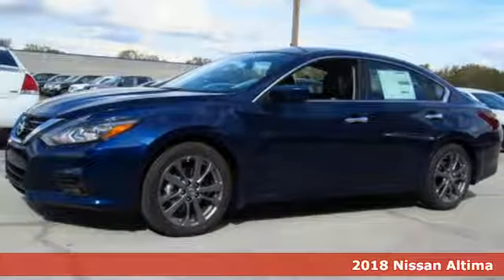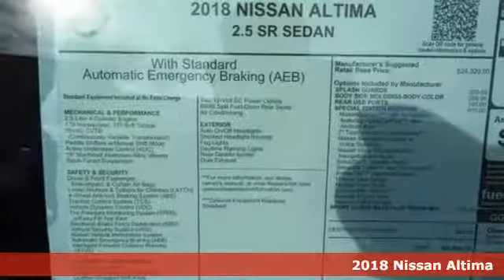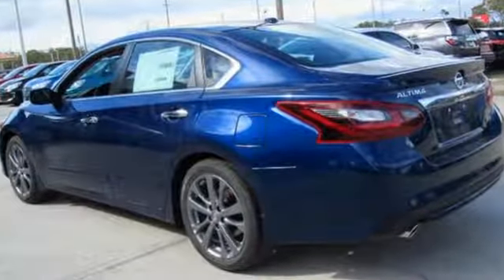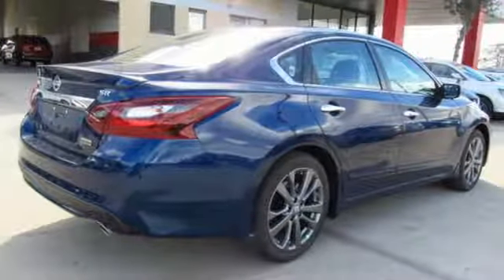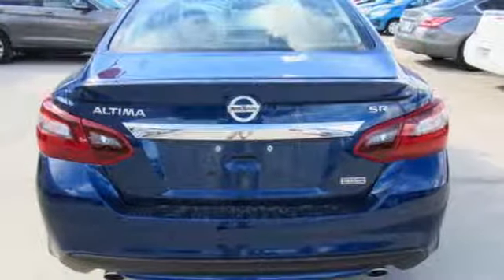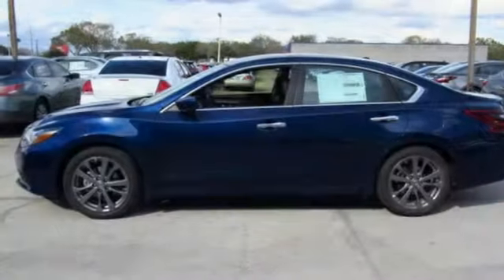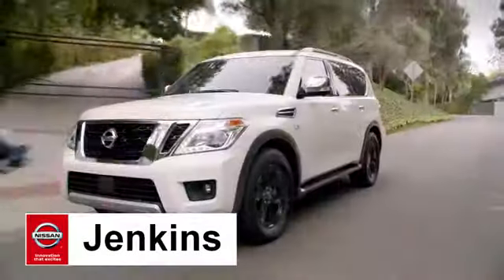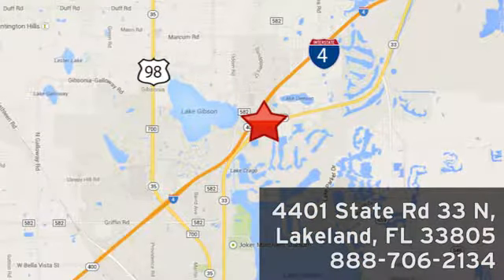New 2018 Nissan Altima Lakeland FL Tampa, FL 18AL114 - SOLD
Year: 2018
Make: Nissan
Model: Altima
Trim: 2.5 SR Sedan
Engine: 2.5 L 4 Cyl. Cyl.
Color: Deep Blue Pearl
Stock #: 18AL114
VIN: 1N4AL3AP6JC178770

Address:
401 State Rd 33 N